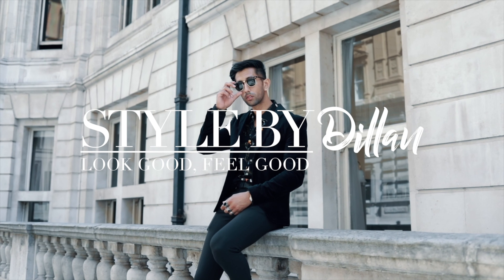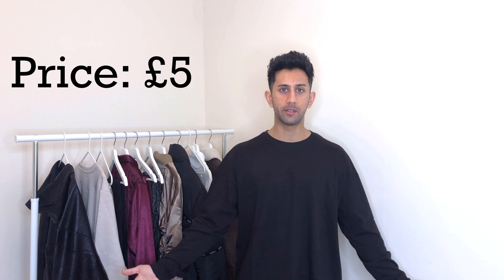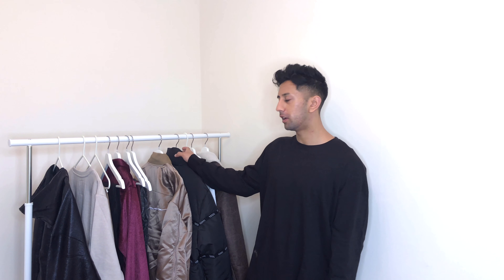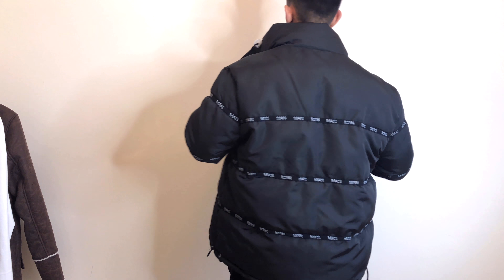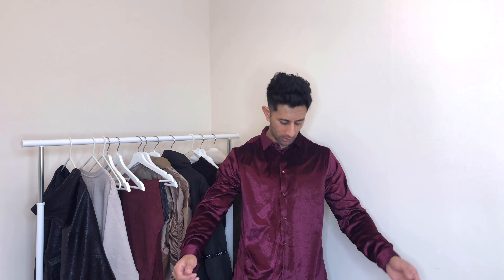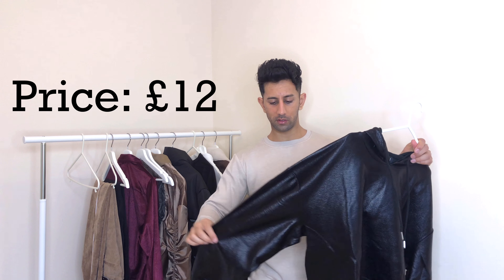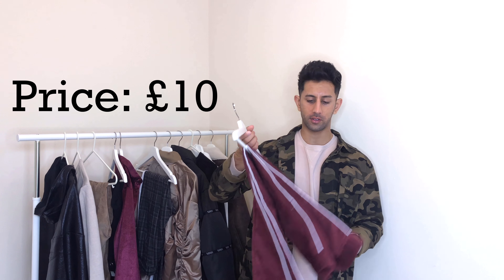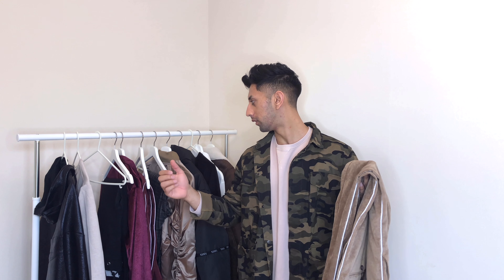BOOHOO HAUL | BOOHOOMAN TRY ON HAUL | FASHION HAUL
What's going on everyone! So a few days ago I ordered a load of stuff from Boohoo in the boxing day sales, this gave me an opportunity to put together a Boohooman haul. This will be a try on haul so I will take you through all the pieces I copped from Boohoo and show you what they look like on!

OUTFIT LINKS

FAUX SUEDE BORG LINED OVERCOAT

CORD JOGGERS BURGUNDY

CORD JOGGERS BEIGE

BEIGE BOMBER JACKET

BLACK LUXE HOODIE

LONG SLEEVE VELOUR SHIRT

LONG SLEEVE BLACK T SHIRT

CHECK TAPE TROUSERS

BLACK CARGO TROUSERS

BEIGE SWEATSHIRT

TAPED PADDED PUFFER JACKET